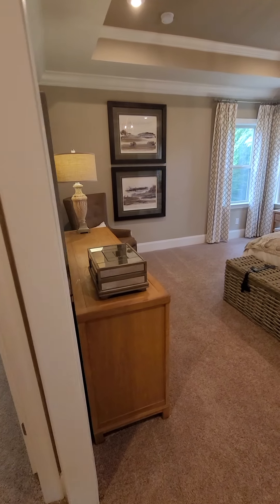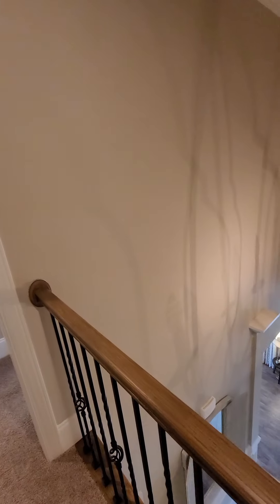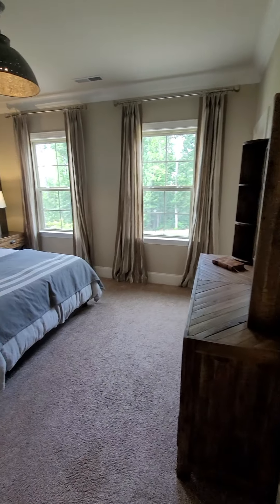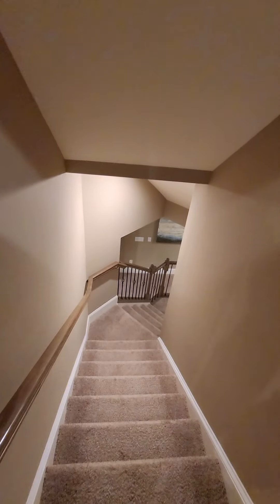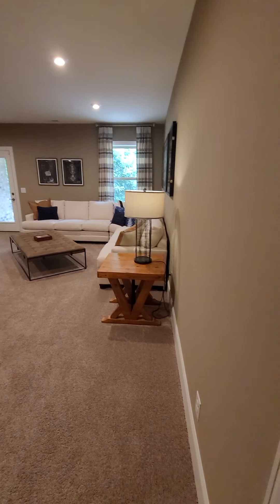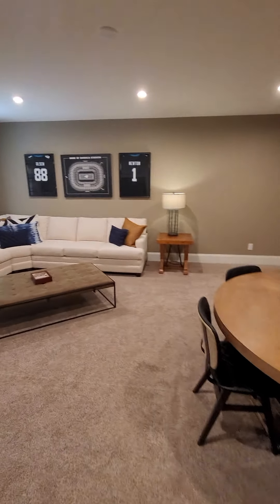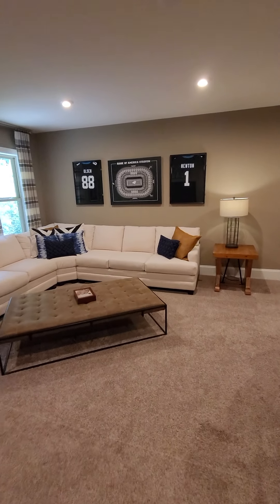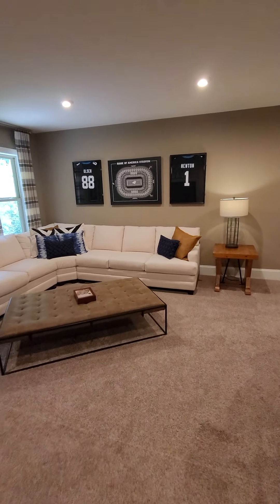I love this home